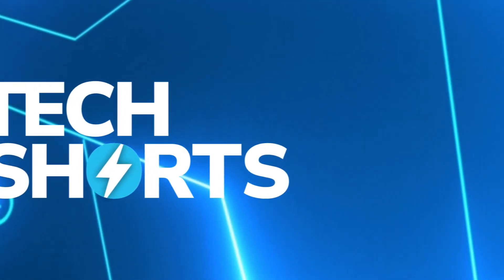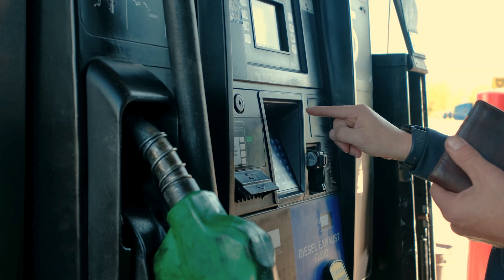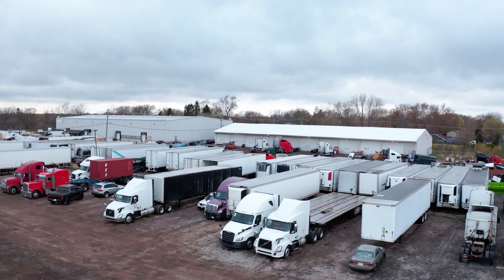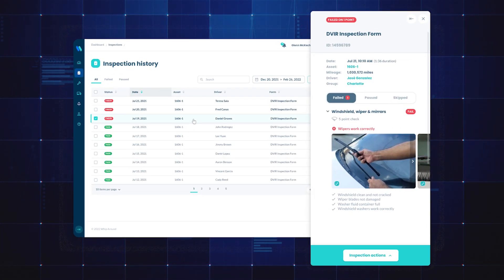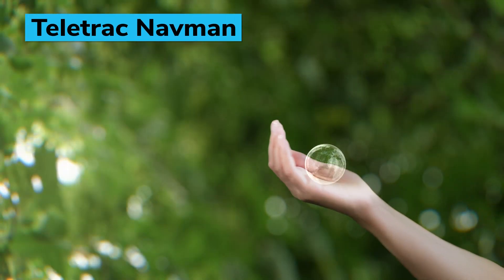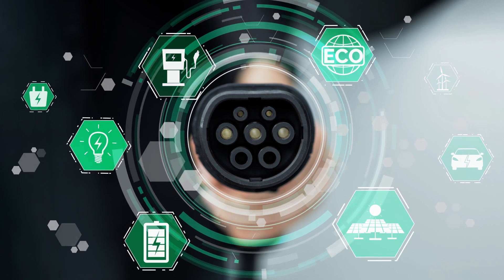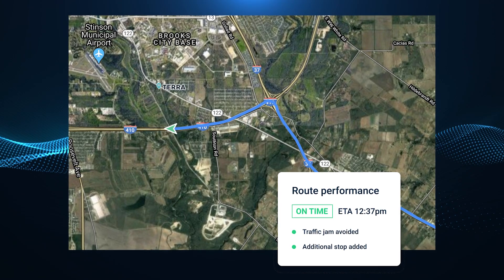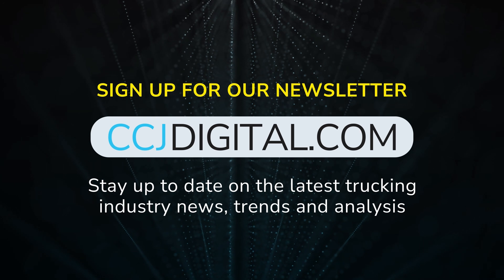New integrations to streamline fleet operations, a new feature for fuel fraud prevention and more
This week’s CCJ Tech Shorts highlights recent advancements in fleet management. Key highlights include new tools to combat fuel card fraud, partnerships between fleet management platforms, enhanced telematics capabilities, decarbonization strategies, and integrations for real-time reporting. These advancements aim to improve efficiency, safety, and sustainability in the fleet industry.

00:00 Tech Shorts intro
00:25 Fuel card one-time PIN
01:02 Streamline fleet operations
02:07 Advanced diagnostics
02:50 New global consulting service
03:45 Fleet management and real-time reporting

video transcript-
Multi Service Fuel Card has launched a one-time PIN security feature, integrated into its mobile app, designed to protect against fuel card fraud.
The number of cards compromised due to skimming jumped 77% in 2023 compared to 2022, according to FICO.
This feature sends a unique time-sensitive PIN through the Multi Service Fuel Card mobile app to authorize transactions at the pump. Unlike traditional static PINs, One-Time PINs are generated on the fly and expire quickly making it virtually impossible for criminals to reuse intercepted data.

Fleet inspection and maintenance platform Whip Around and logistics management software provider Transflo have partnered to address the industry's need for solutions that streamline operations, enhance safety and make it easier to maintain compliance in a complex regulatory landscape.
The partnership will allow customers to leverage the strengths of both platforms, offering a more holistic approach to fleet management. While the two systems are not currently integrated, they can be used as complementary solutions.
Whip Around’s inspection and maintenance capabilities can be combined with Transflo’s logistics management to gain full visibility into a fleet’s health and operations. Whip Around’s inspection app can be used alongside Transflo Mobile+ to simplify drivers' daily tasks and enhance accountability. Combined, the platforms optimize preventative maintenance and ensure adherence to DOT regulations for improved safety and compliance. And the platforms, together, offer data-driven decision making with access to rich insights from both systems to optimize fleet performance, reduce costs and increase uptime.

Eaton’s Mobility Group has added Platform Science as a new telematics service provider for its IntelliConnect remote diagnostic technology for automated transmissions.
Platform Science Fleet Solutions will provide customer vehicle data to enable Eaton’s IntelliConnect solution. IntelliConnect provides near real-time monitoring of vehicle fault codes, enabling fleets to effectively prioritize critical events. The system delivers accurate and comprehensive action plans from technical experts, reducing unplanned downtime and accelerating the diagnosis of necessary repairs. By incorporating Platform Science Fleet Solutions telematics data, Eaton now offers these advanced diagnostics to a broader range of users.

Connected mobility solutions provider Teletrac Navman has rolled out a new global consulting service designed to produce full decarbonization strategies for fleets planning multi-energy operations.
Delivered through analytics and technology, the new consulting service offers high-level detail on the economics, process management and procurement involved in an enterprise sustainability and decarbonization strategy. It also provides in-depth recommendations for an array of alternative energies, including electrification, hydrogen, natural gas and biodiesel.
Through the service customers will get access to the wider Vontier ecosystem of multi-energy products across infrastructure, energy management and fleet operations, enabling a unified approach to business operations and decarbonization.
The service will provide detailed financial analysis and emission pathways under different scenarios and sensitivities for periods up to 10 years.

Samsara Inc. has a new integration with Esri that aims to enhance fleet management and real-time reporting for government agencies.
This integration allows customers to leverage telematics data from Samsara, including location, utilization and maintenance, within Esri’s ArcGIS Velocity, a software-as-a-service IoT application for processing, visualizing and analyzing real-time data.
The combined capabilities allow customers to ingest, analyze, and visualize real-time location and condition data, offering these key advantages: enhanced asset recovery with geofencing and asset tracking; optimized emergency response with GPS and location data integration; and comprehensive post-event reporting.